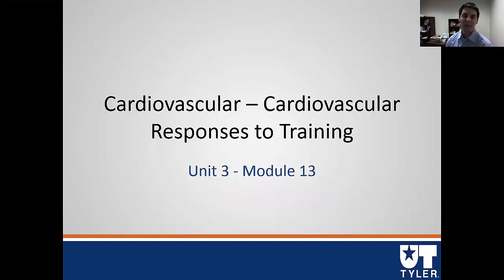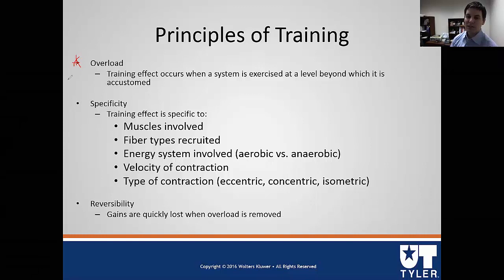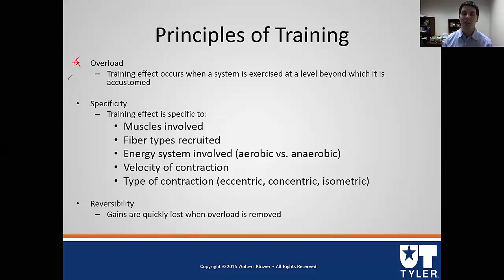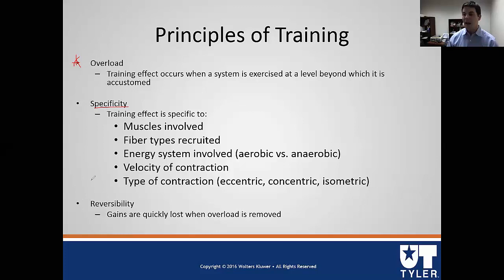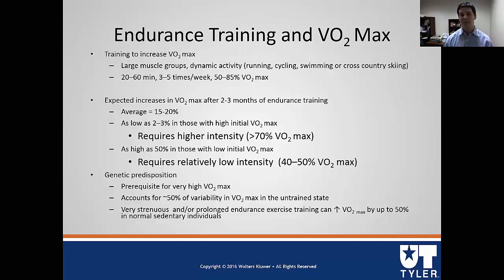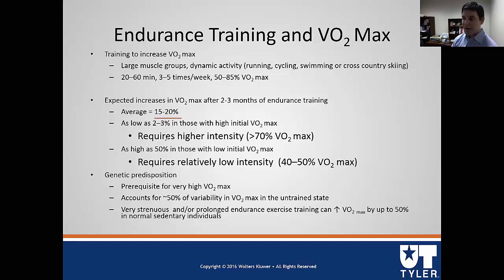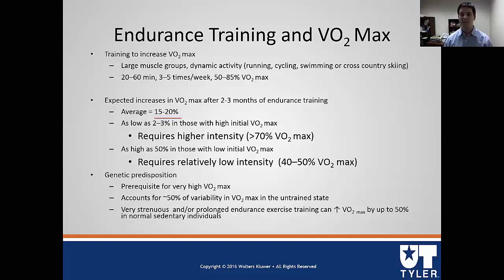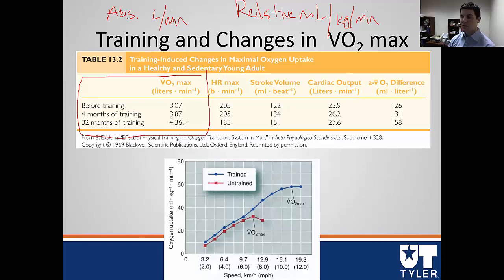Intro to Training and Vo2max